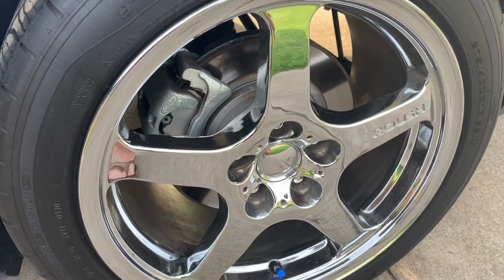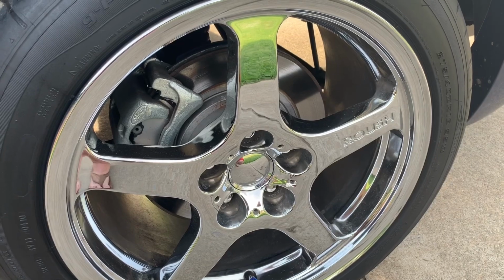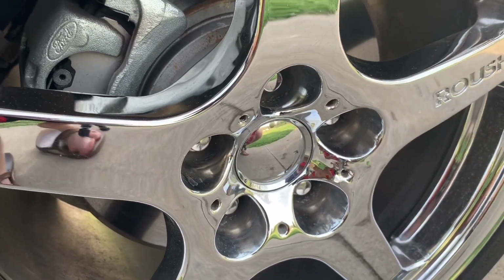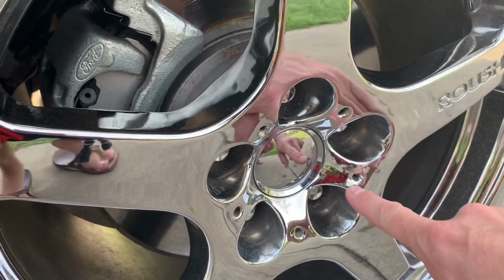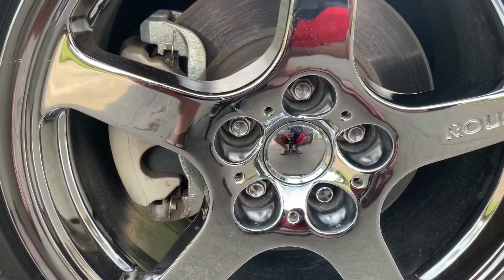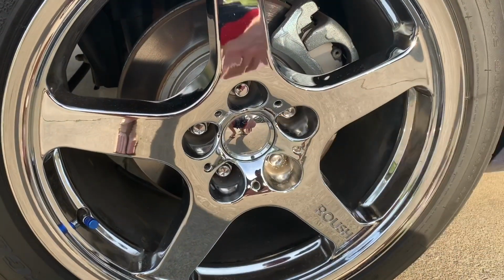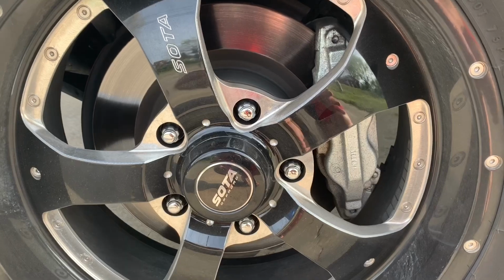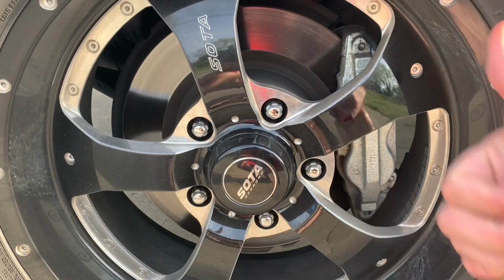Automakers Should Never Use Chrome Again!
This is why I hate chrome and you should also.  It’s inevitable that it will start to chip no matter how good you take care of it.